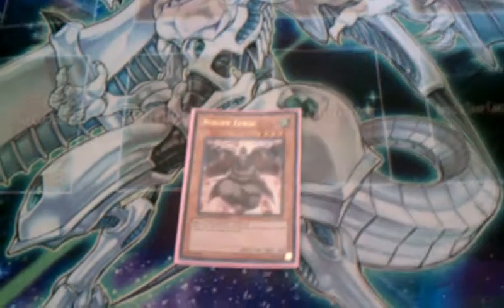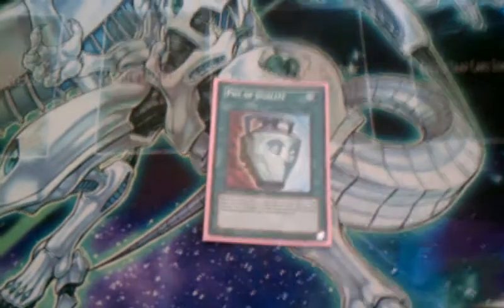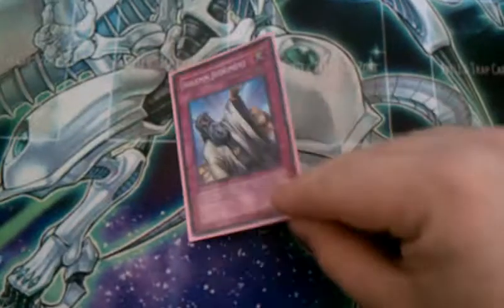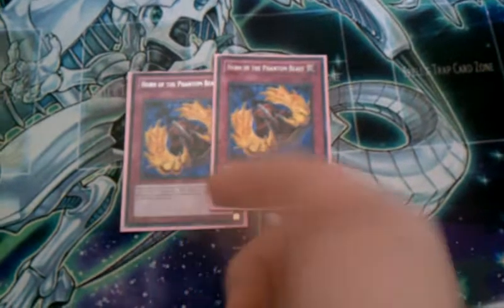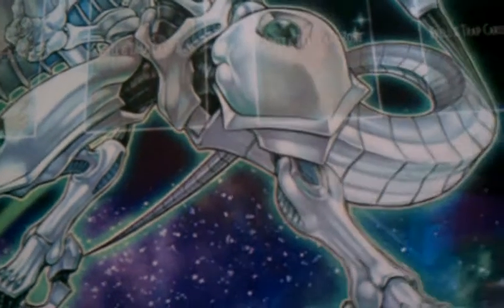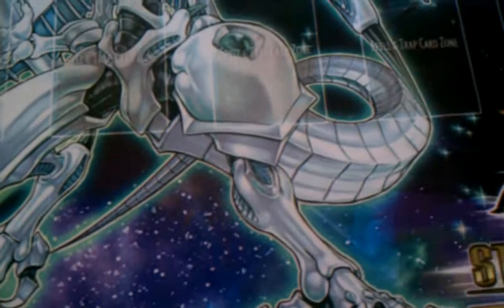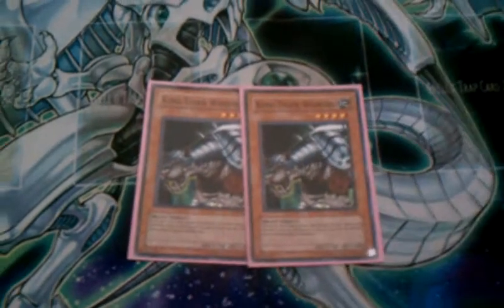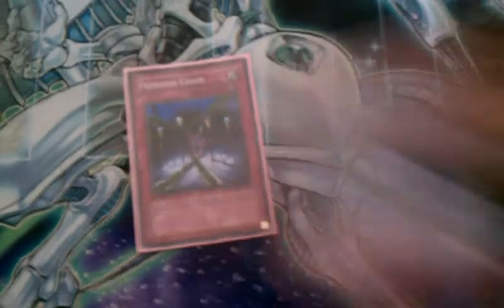Tech Genus Deck September 2011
A blast from last format.